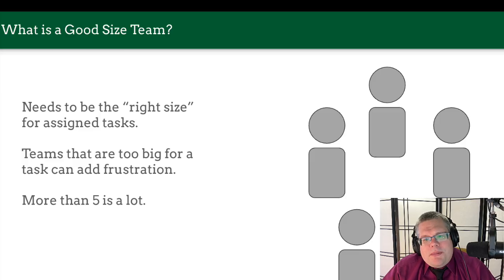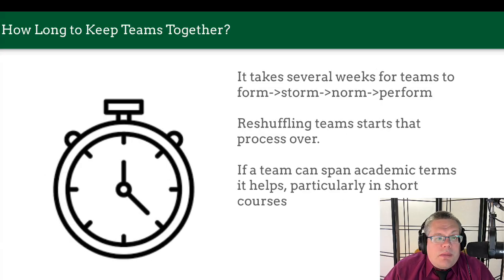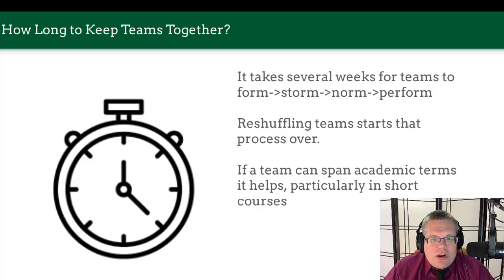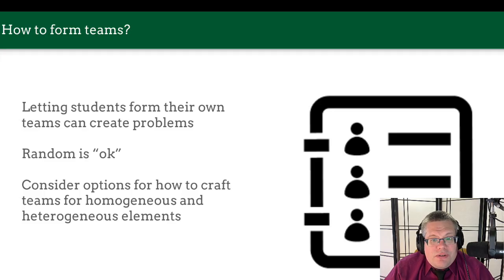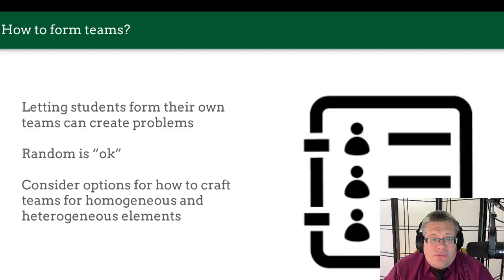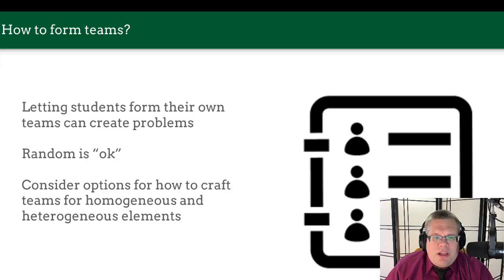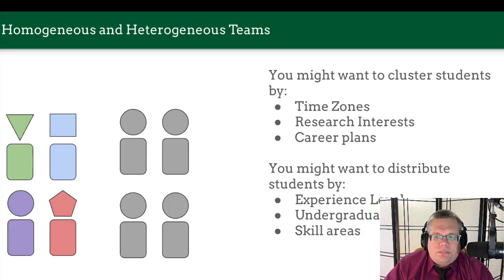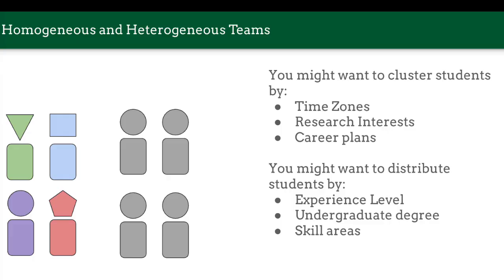Tips for Teaching with Teams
Tony provides some tips for thinking about how you ask students to work in teams.